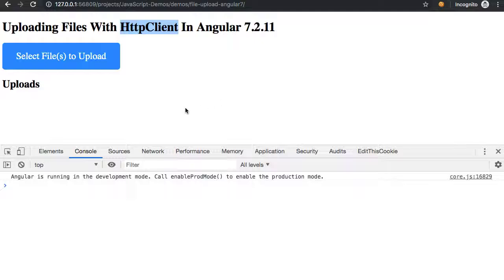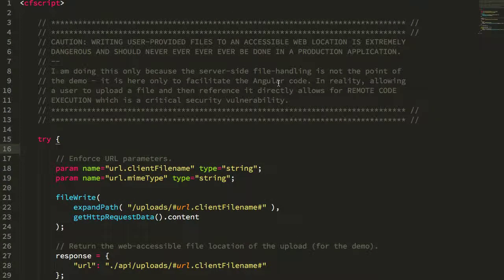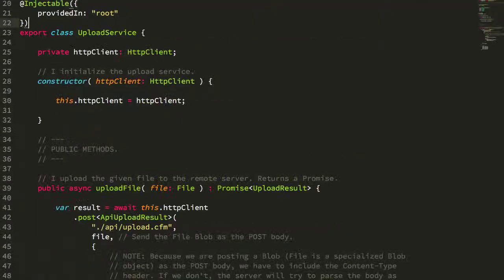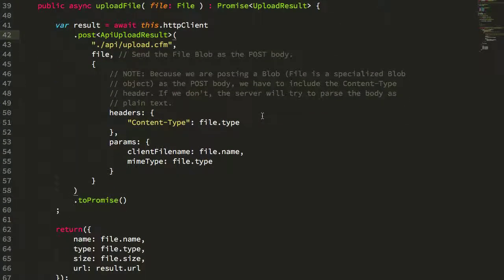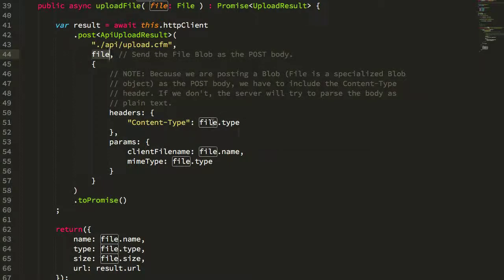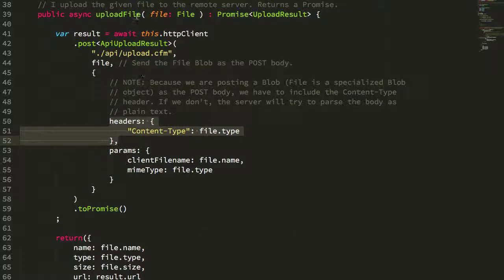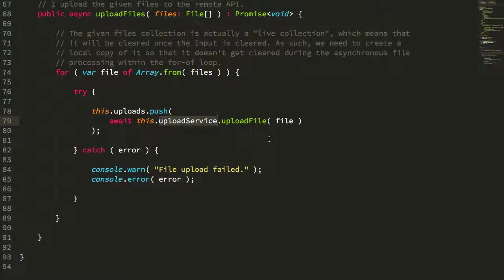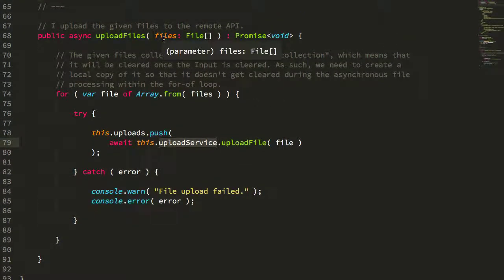Uploading Files With HttpClient In Angular 7.2.11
Ben Nadel demonstrates that the HttpClient service in Angular 7.2.11 supports File uploads right out of the box. This allows File Blobs to be selected and POST'ed to a remote server in exactly the same way any other POST would be performed in an Angular application.